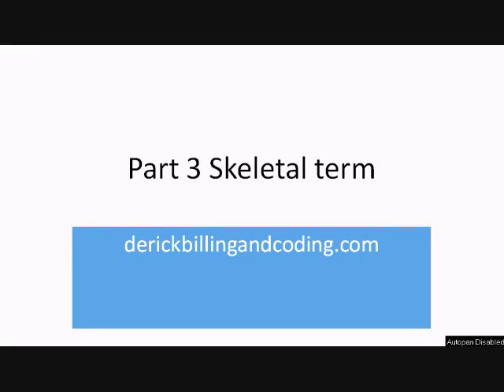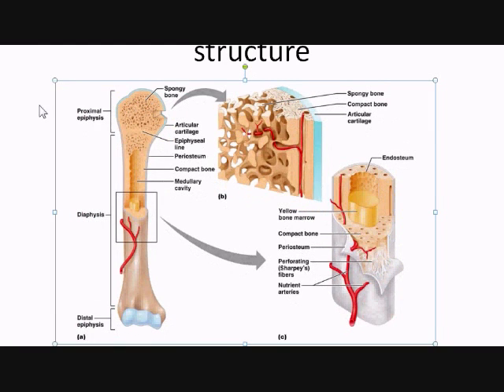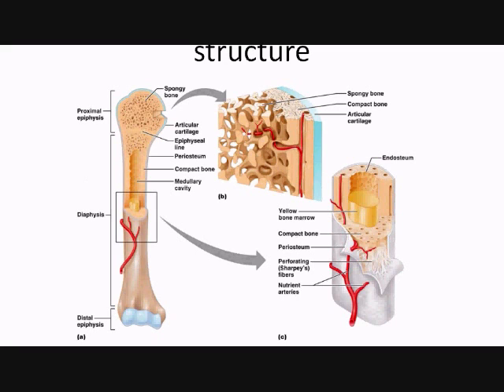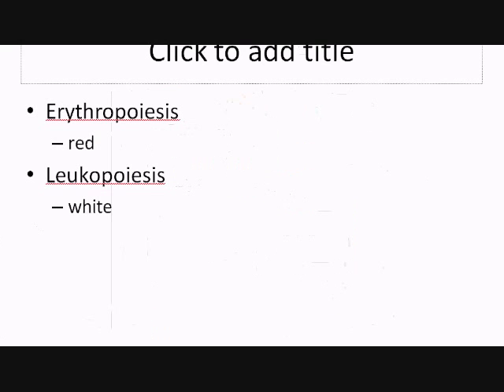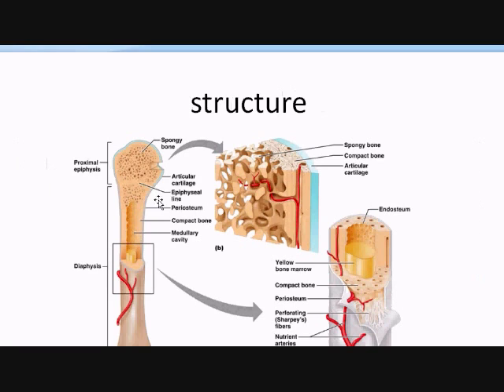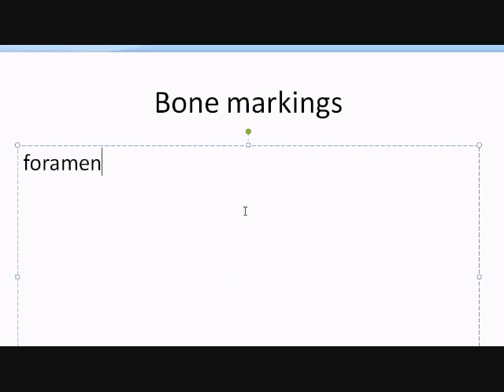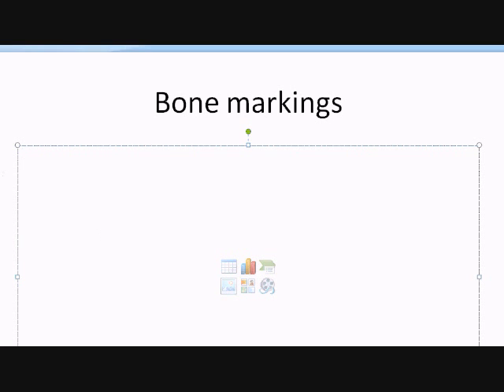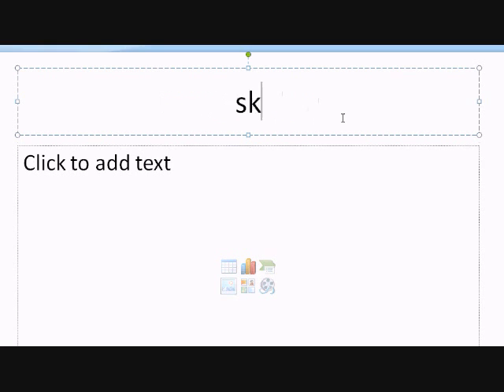Medical Terminology Part 7 _skeletal 2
Continuation of the skeletal system. Watch the video then take the quiz
There are more parts to come